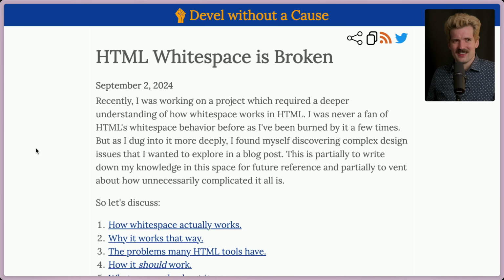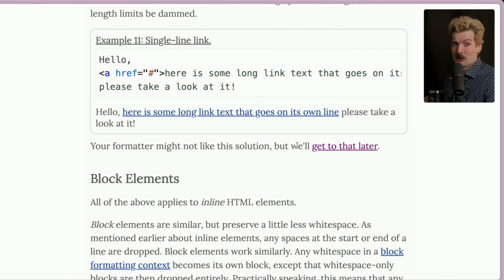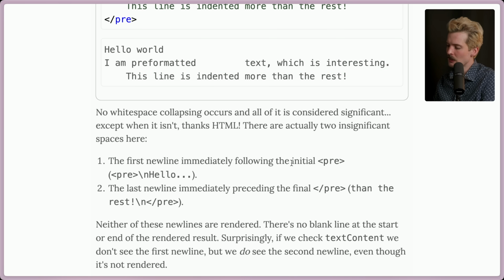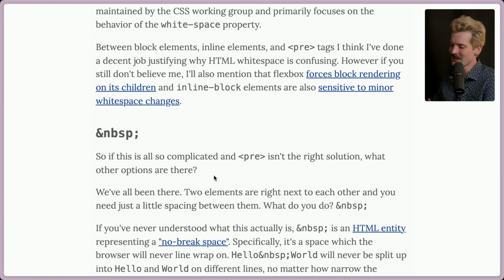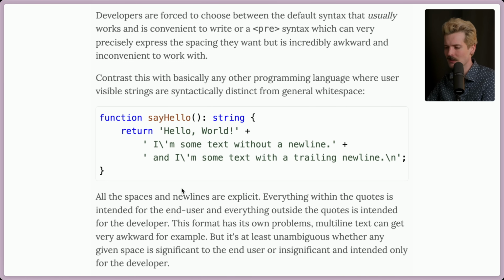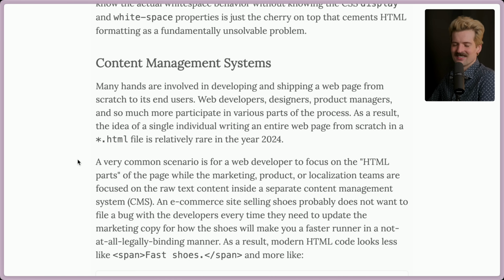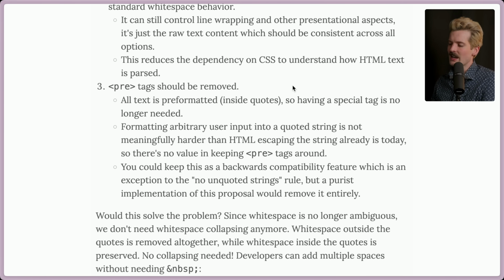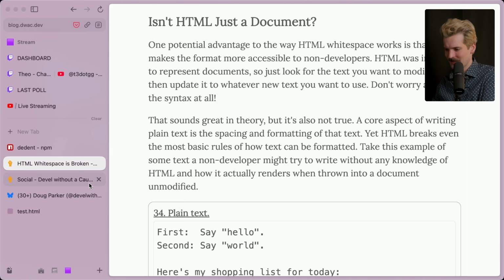I had no idea it was this bad...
Html whitespace is entirely broken. I've stumbled into bad whitespace behaviors before, but I had no idea just how deep the rabbit hole went. This article was incredible, loved every second of it.